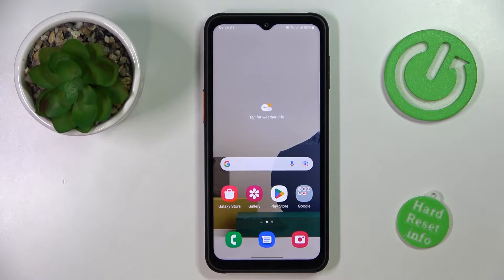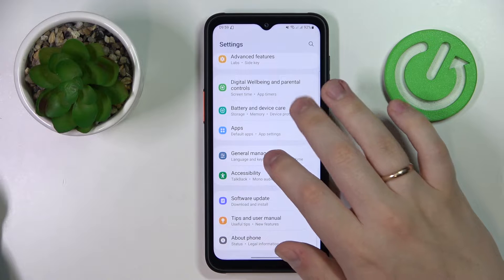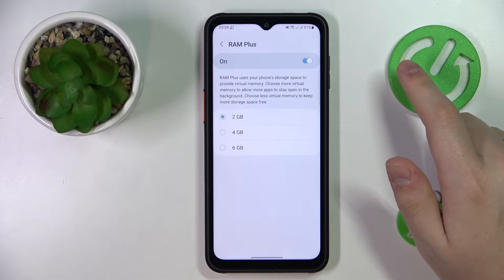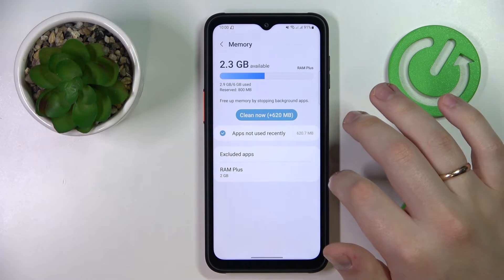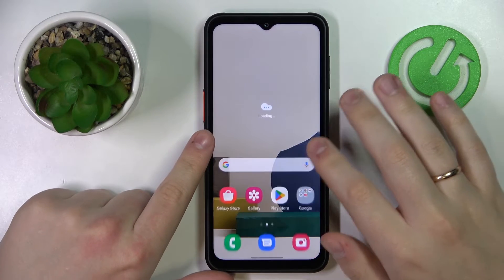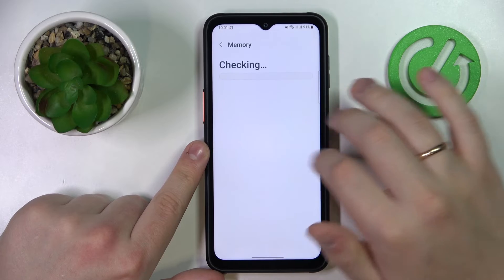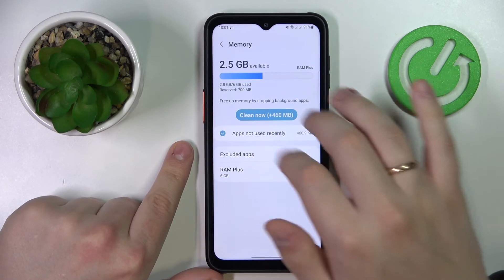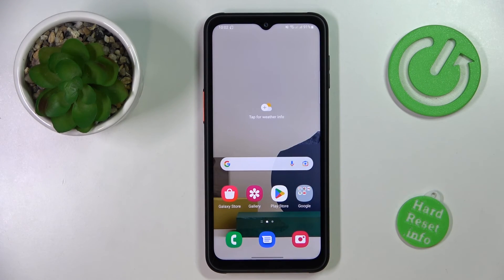How to Extend RAM Memory on SAMSUNG Galaxy Xcover 6 Pro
Find out more info about SAMSUNG Galaxy Xcover 6 Pro:
Let's watch this tutorial if you want to extend RAM memory on your SAMSUNG Galaxy Xcover 6 Pro. We will show you how to activate RAM Plus in order to add more RAM memory to your device.  Visit our YouTube channel if you want to know more about SAMSUNG Galaxy Xcover 6 Pro.

How to extend RAM memory on SAMSUNG Galaxy Xcover 6 Pro? How to increase RAM memory on SAMSUNG Galaxy Xcover 6 Pro?